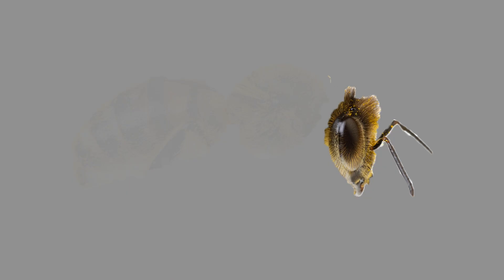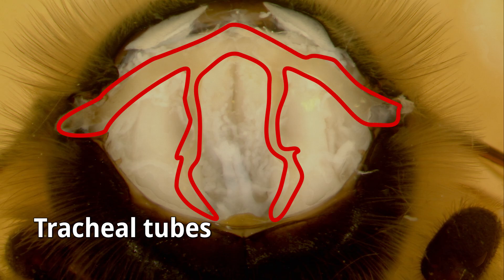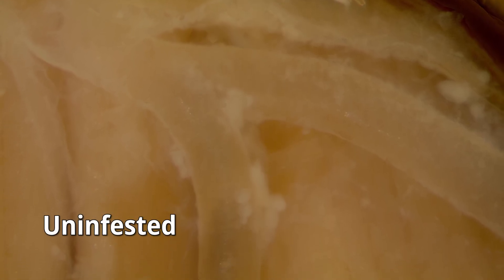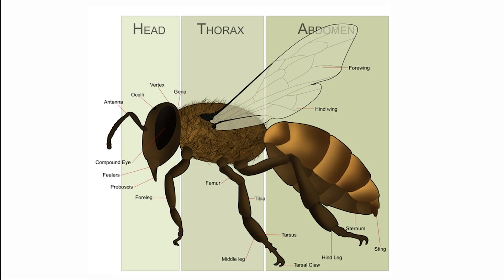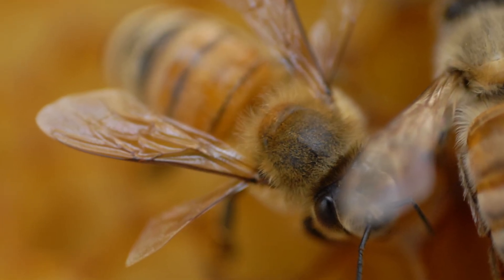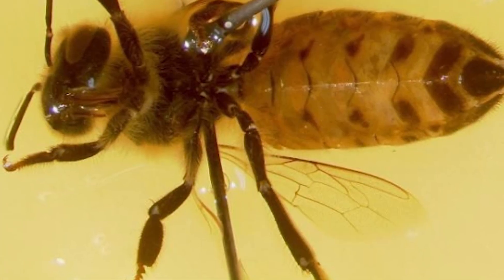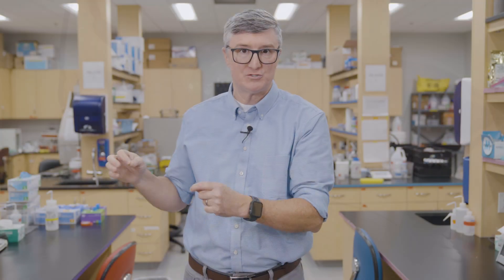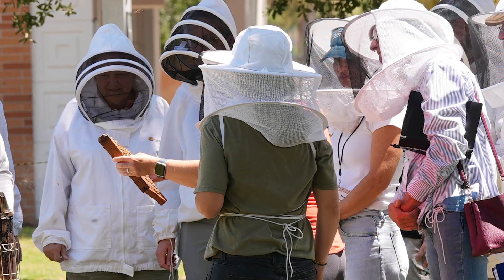Tracheal Mites | Beekeeping Academy | Ep. 73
Tracheal mites are often overlooked stressors of honey bees. In this episode, Dr. Ellis discusses the biology, threat, and control of this honey bee pest.

Copyright Attribution:
- Intro & Outro Music: Credit to Zakhar Valaha, Pixabay.com
- Image of a honey bee secured in the dissection dish: Image Credit to Lyle Buss, UF/IFAS
- Image of a secured bee with its abdomen removed: Image Credit to Lyle Buss, UF/IFAS
- Image of collar being removed from thorax: Image Credit to Lyle Buss, UF/IFAS
- Image of a honey bee after head has been removed: Image Credit to Lyle Buss, UF/IFAS
- Image of a visible honey bee trachea: Image Credit to Lyle Buss, UF/IFAS
- Image of a visible infested honey bee trachea: Image Credit to Lyle Buss, UF/IFAS
- Image of honey bee anatomy: Image Credit to WikipediaProlific, Wikimedia Commons
- Image of a honey bee’s wing: Image Credit to Mike Bentley, UF/IFAS
- Image of the hamuli on a honey bee’s wing: Image Credit to Mike Bentley, UF/IFAS
- Image of MENTHOL: Image Credit to Love Employee, stock.adobe.com
- Stock Video of oil pouring out of the container: Credit to Erik Nuenighoff, Vecteezy.com
- Stock Video of sifting powdered sugar: Credit to Teerapon Sooksombat, Vecteezy.com